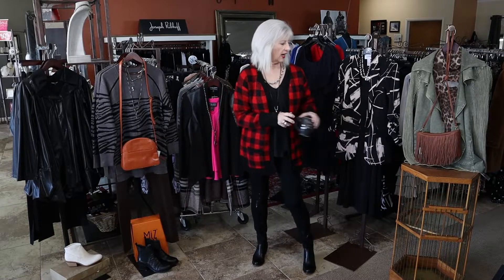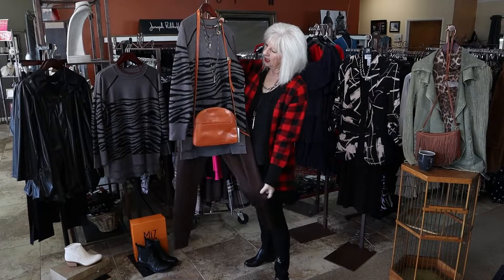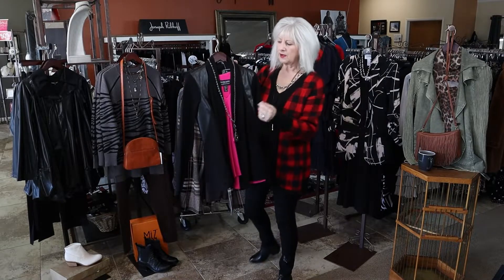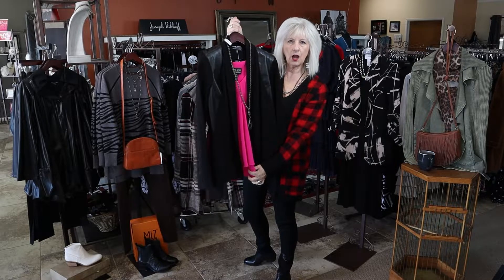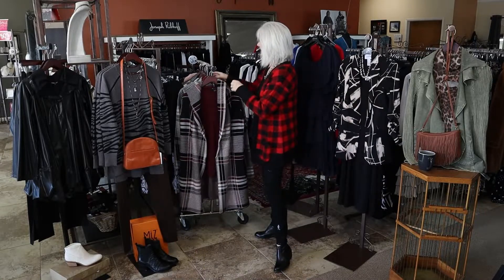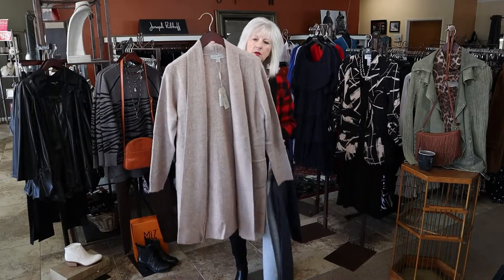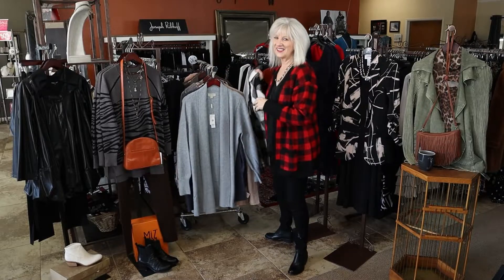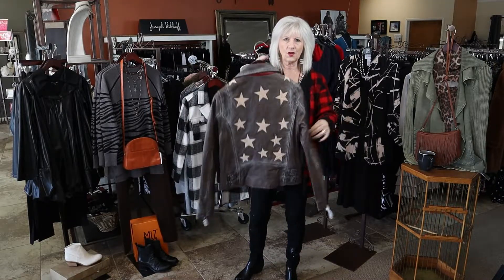Mornings with Marla June - Sweaters, Dusters, Jackets and More!